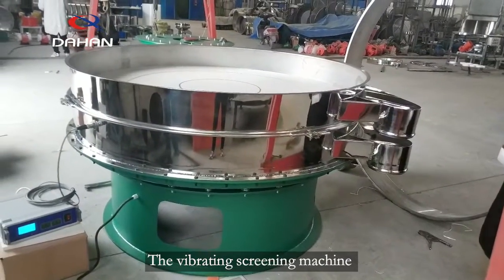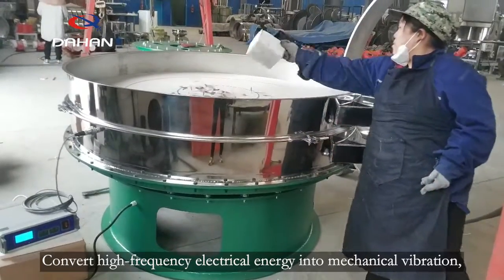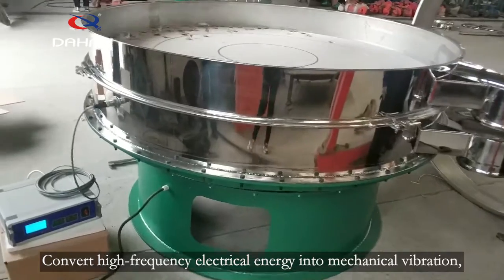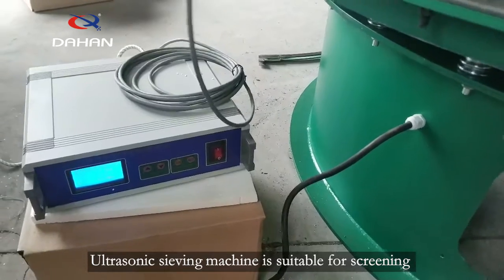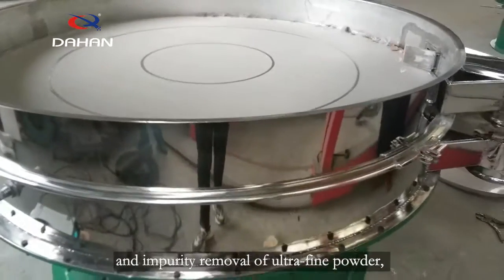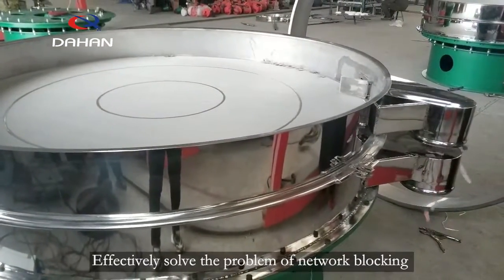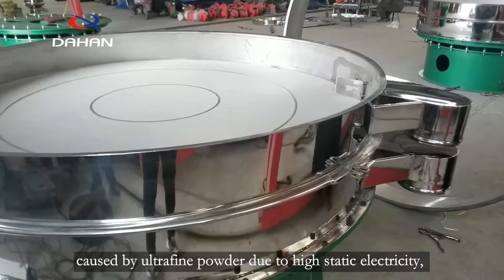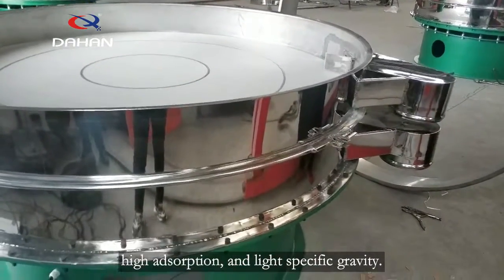vibro sifter machine ultrasonic vibrating sieve manufacturers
The vibro sifter machine is equipped with an ultrasonic transducer to convert high-frequency electric energy into mechanical vibration, so as to achieve the purpose of efficient screening and cleaning. Ultrasonic sieving machine is suitable for screening and impurity removal of ultra-fine powder, and the effect is very obvious.